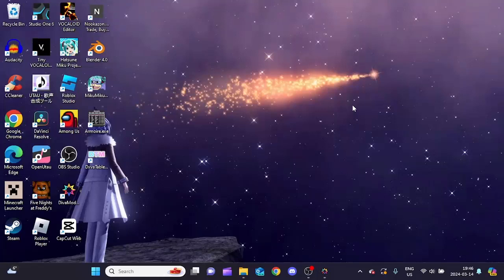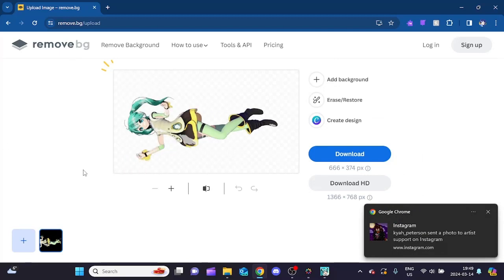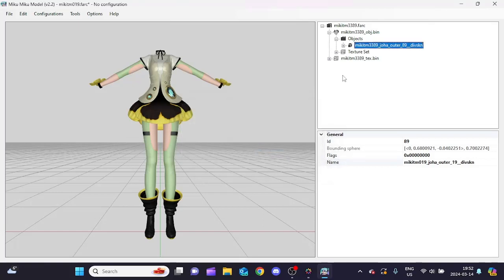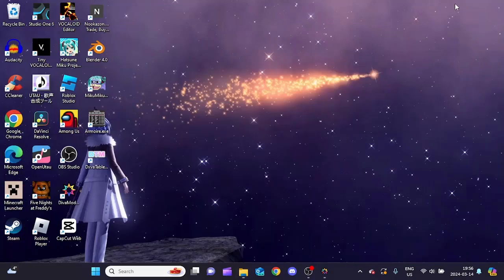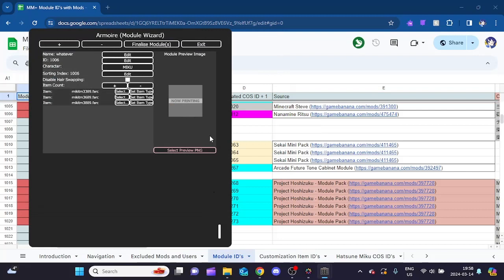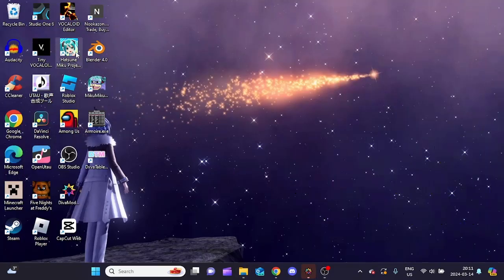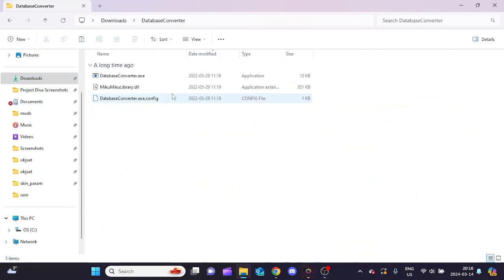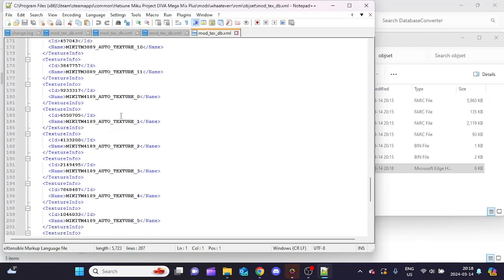(OUTDATED) Modding 101- Module Slotting, Eye Texture Swapping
Timestamps:
00:00 intro
0:20 making the preview image
3:19 ID changing
7:46 making the slot
13:05 face texture swapping